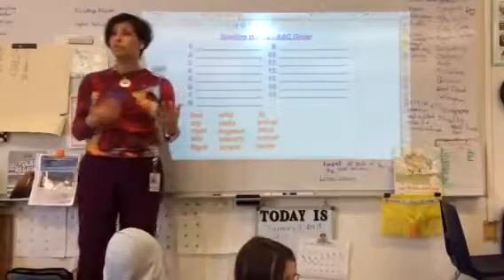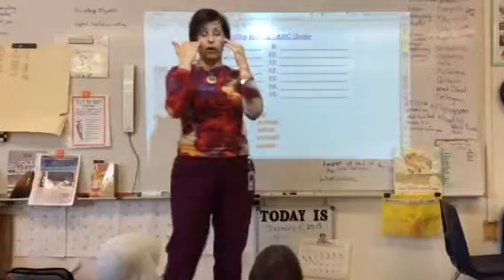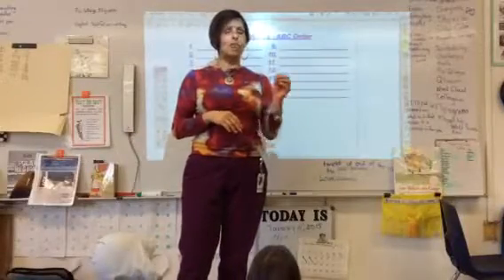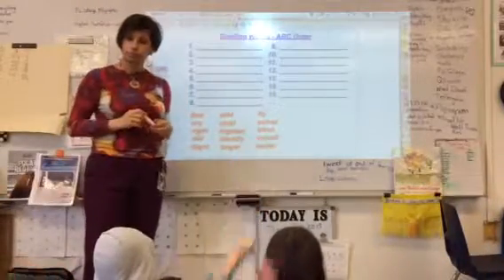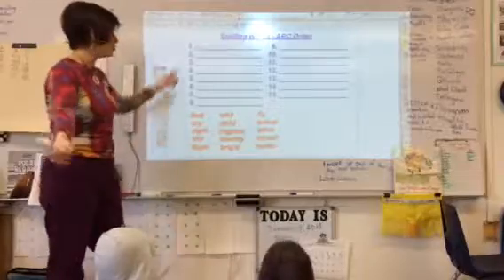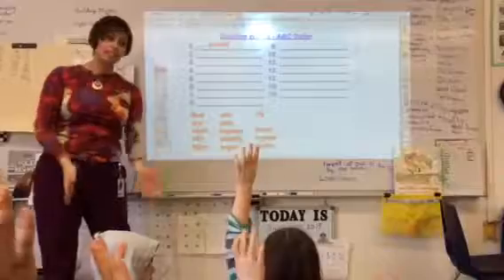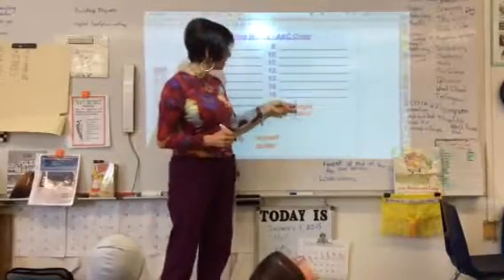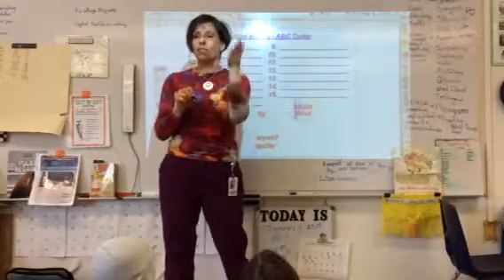RS 3.4 abc order